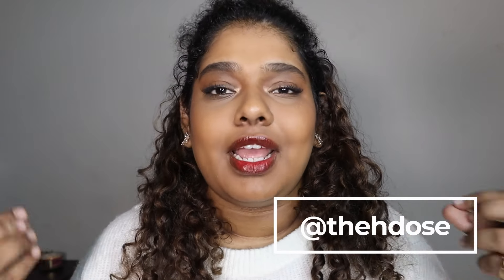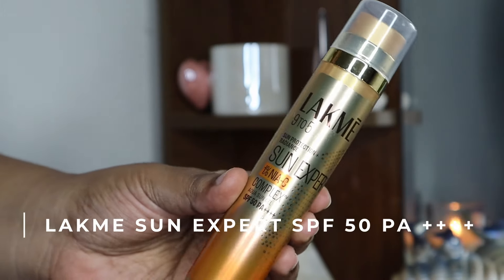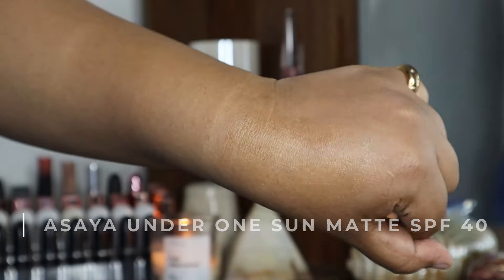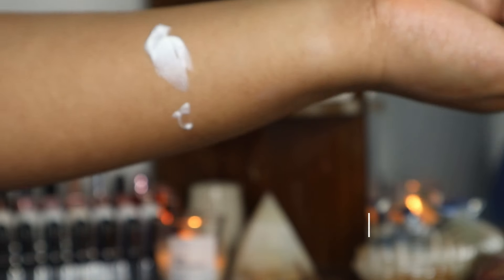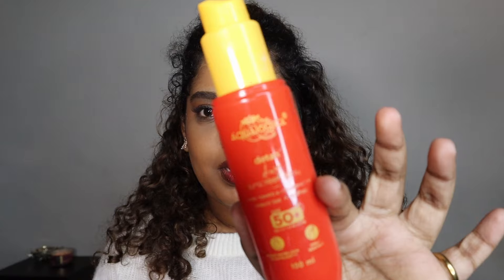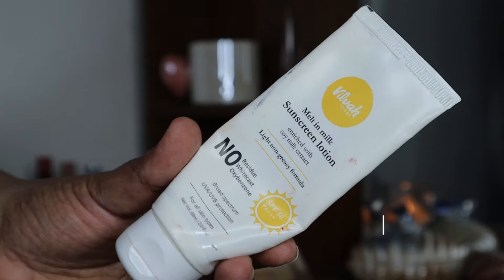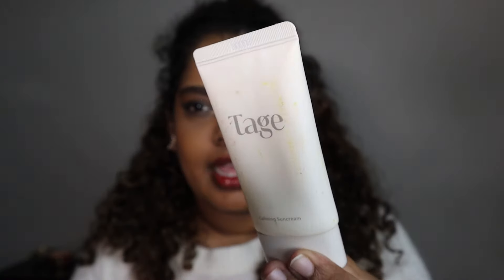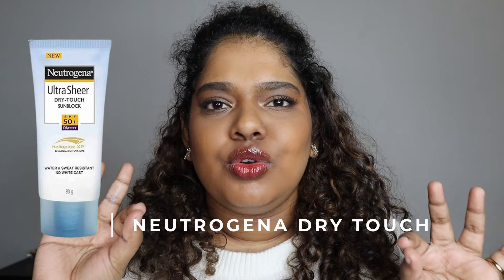INDIAN & KOREAN SUNSCREENS FOR BROWN SKIN | No White Cast, Sweatproof Sunscreens for All Skin Types!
Hi famjam! 📦

Although its not sunscreen season right now, it's the perfect time to stock up on sunscreens with all the end-of-the-year sales. Lmk you enjoyed the lighting, the overall video and any feedback you might have in the comments! 💕

Product List and Timestamps:

0:00 Intro
0:47 Criteria for a good sunscreen
2:26 Lakme Sun Expert Sunscreen SPF 50
3:22 Why does Sunscreen pill?
4:37 Asaya Under One Sun SPF 40
6:06 Asaya Glow in One Sunscreen
7:00 Asaya Aqua Dew Sunscreen
8:00 Friday Feeling Second Nature
8:30 Friday Feeling Golden Hour
9:47 Aqualogica Sunscreen Spray
11:00 JC Moisturizing Sunscreen
12:30 Vilvah Melt in Milk Sunscreen
13:18 Skin1004 Air Fit Sunscreen
14:07 Skin1004 Tone Up Sunscreen
14:30 Skin1004 Hyalu Cica Sunscreen
15:10 Tage Calming Suncream in Cyprest
16:24 FAE SPF Juice
16:53 Neutrogena Dry Touch Sunscreen

TIMESTAMPS

 CODES!

🛒 To see all my favourite beauty, fashion and lifestyle products, check out my Wishlink store